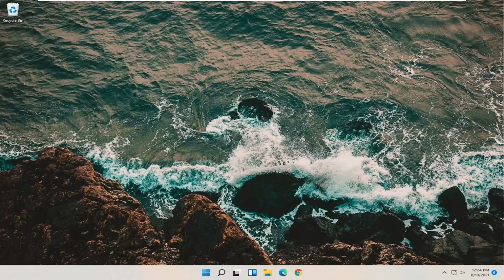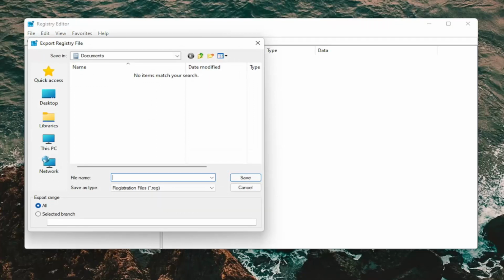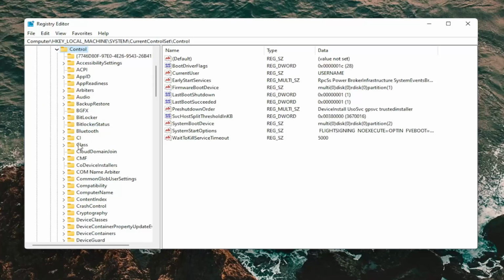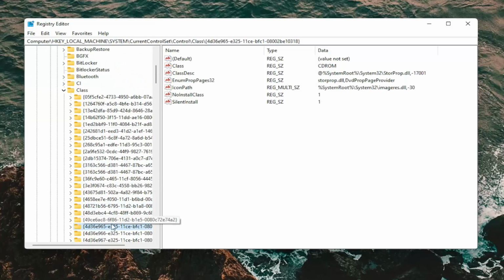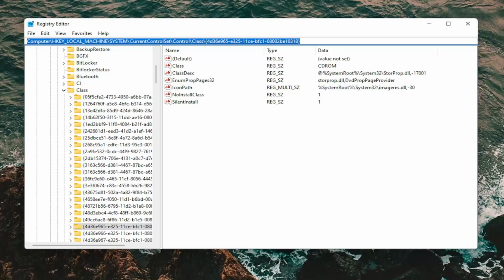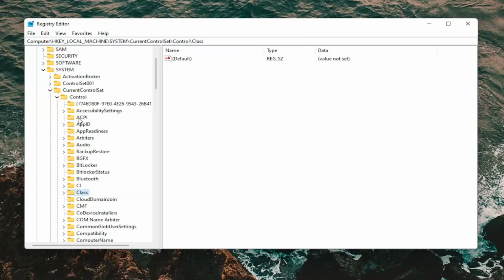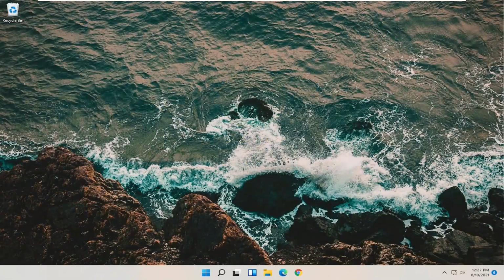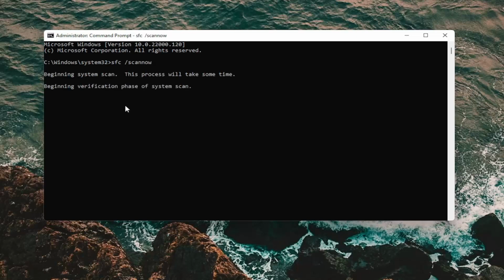How to Enable / Disable Microphone in Windows 11 - Turn On / Off Mic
Path used: Computer\HKEY_LOCAL_MACHINE\SYSTEM\CurrentControlSet\Control\Class\{4d36e965-e325-11ce-bfc1-08002be10318}

It doesn’t matter if your microphone is built into your laptop or if you are using an external USB microphone, the methods below will work for both.

Issues addressed in this tutorial:
enable microphone
enable microphone in windows 11
enable Microsoft store windows 11
enable Microsoft defender windows 11
enable microphone on laptop
enable mic on windows 11
enable mic on chrome
enable mic boost windows 11
how to enable mic in computer
how to enable mic in desktop
how to enable mic on earphones
how to enable mic for discord

There can be many reasons why your microphone has decided to stop working on your Windows 11 computer; perhaps the microphone is just broken, the driver for your microphone has corrupted or a setting in Windows has changed causing it to not work.